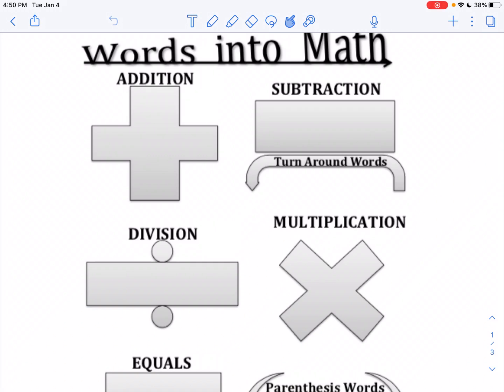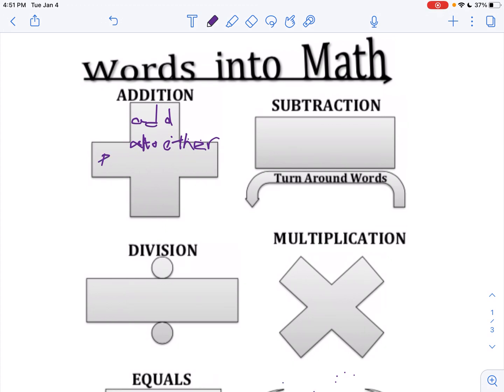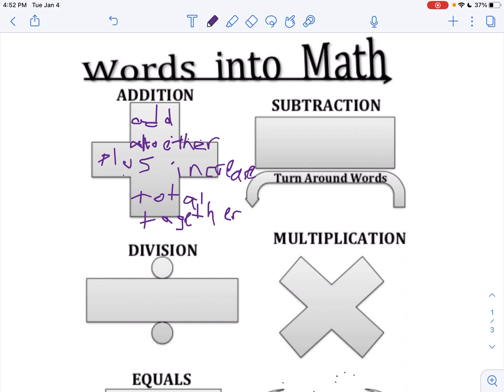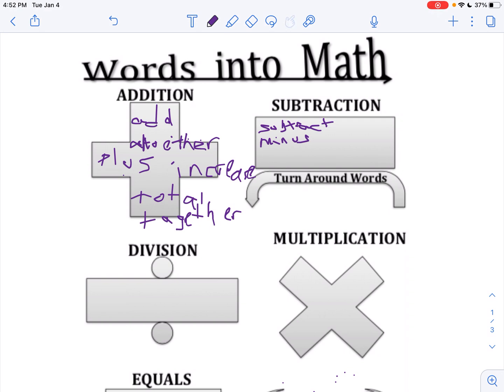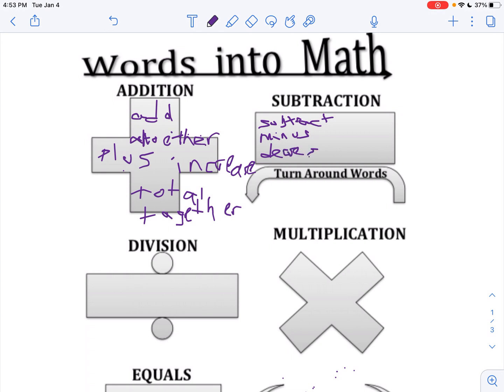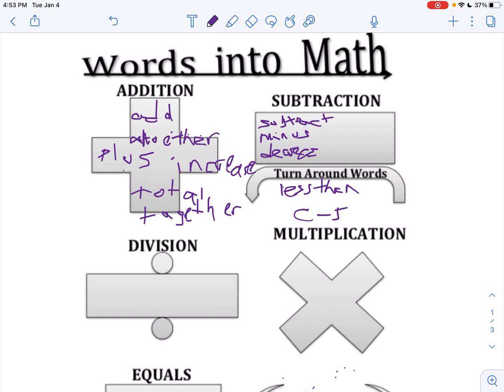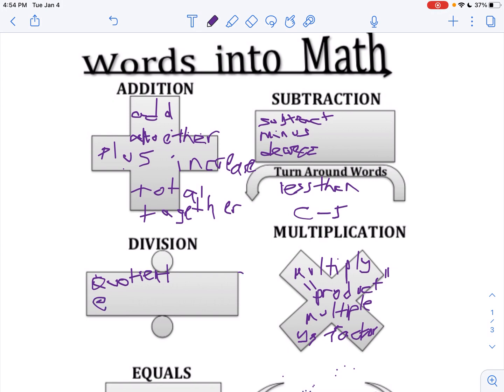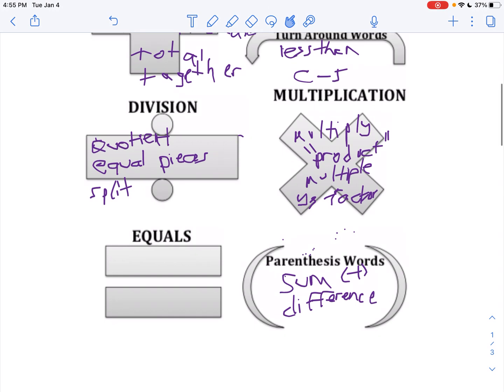MT 1 LT 1 Seminar Part 1 Verbal expressions algebraic expression